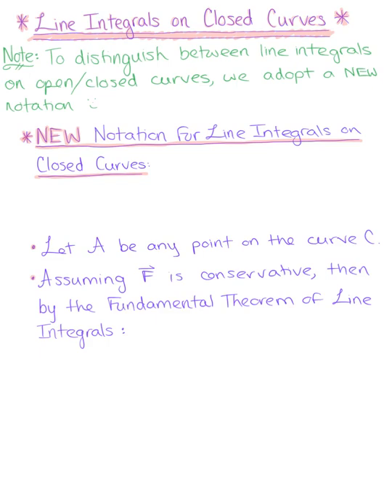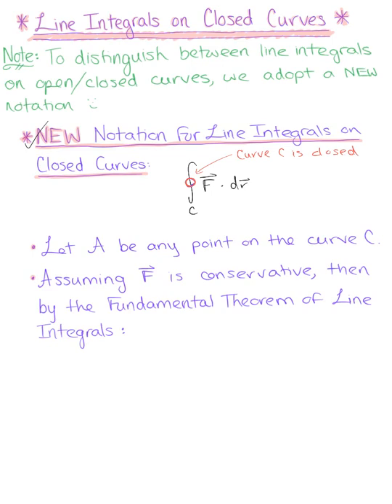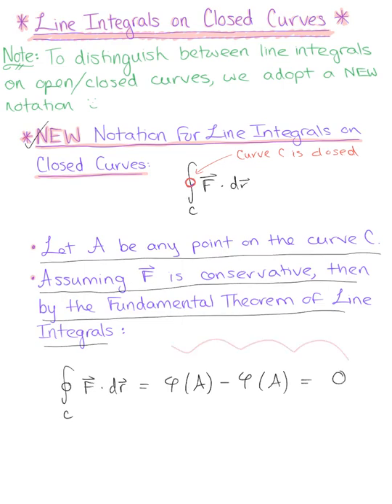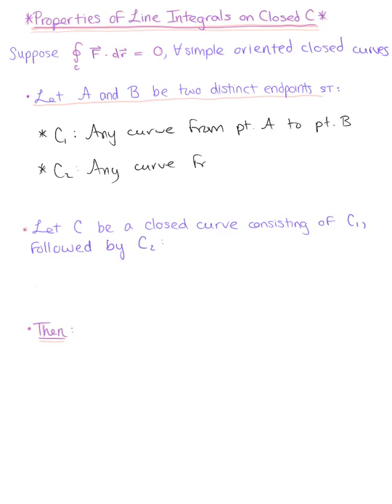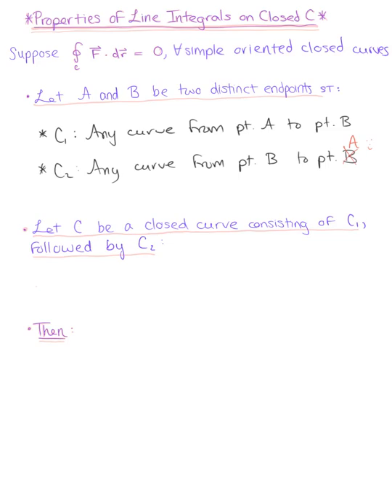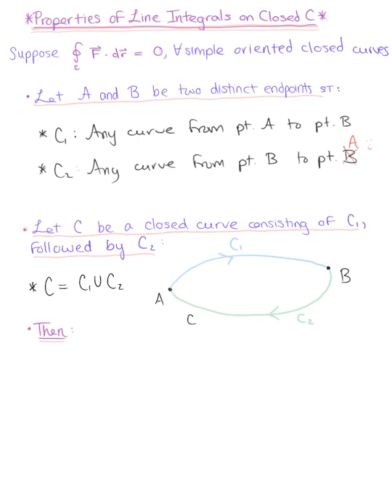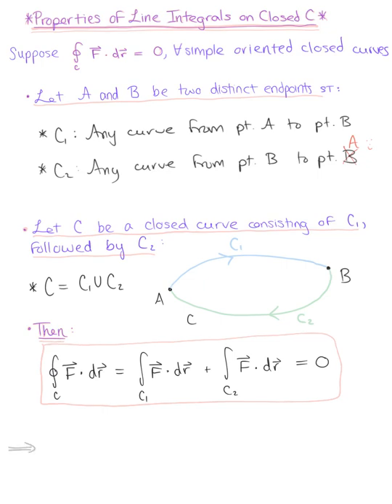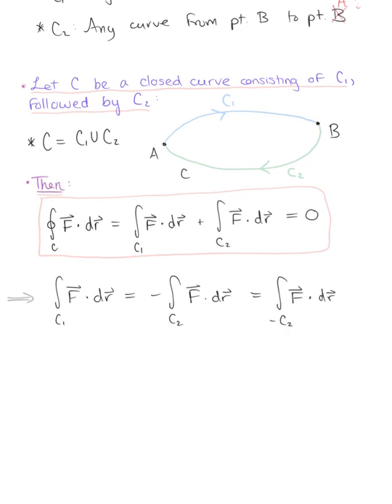Line Integrals On Closed Curves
Conservative Vector Fields & Line Integrals on Closed Curves.